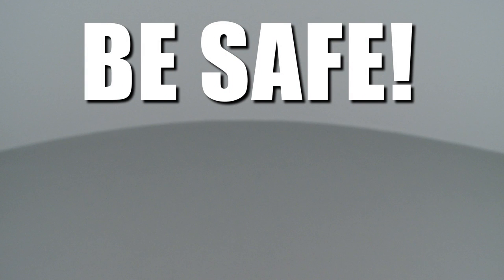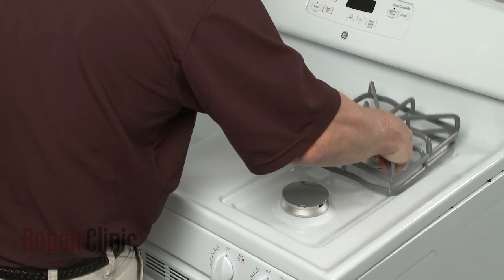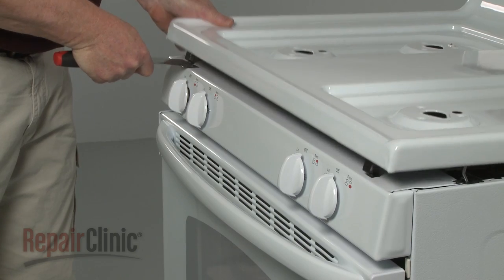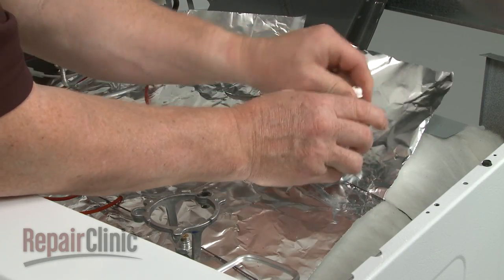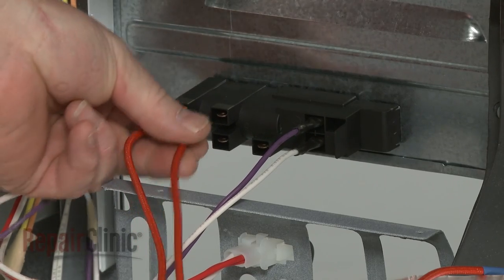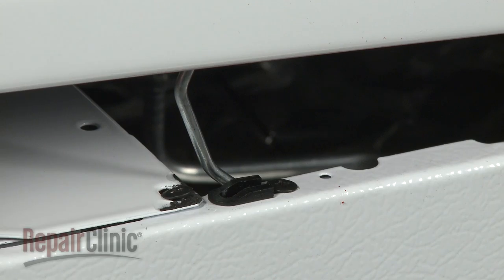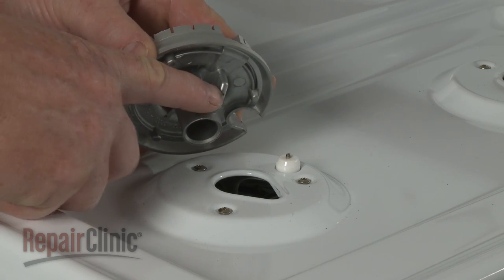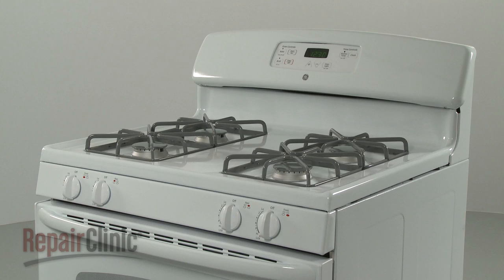GE Gas Range Burner Won't Light? Replace Igniter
This video provides step-by-step instructions for replacing an igniter on GE gas ranges. The most common reason for replacing an igniter is if it isn’t sparking but the spark module is working and the igniter switch has continuity.

Additional range repair, troubleshooting tips, help finding your model number, and part replacement videos

All of the information in this igniter replacement video is applicable to the following brands: GE, Hotpoint

Tools used: multi-screwdriver, putty knife